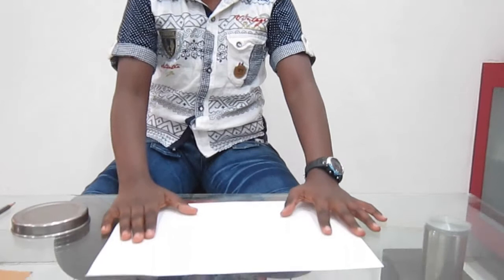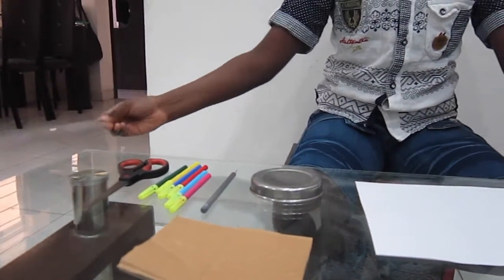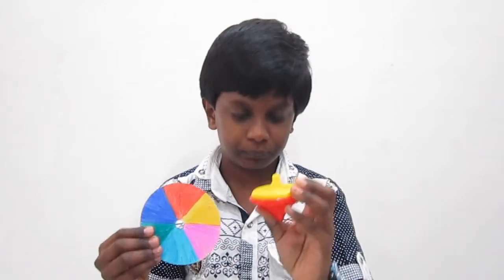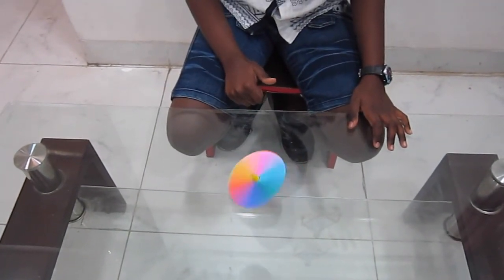Newton's Colour Disc